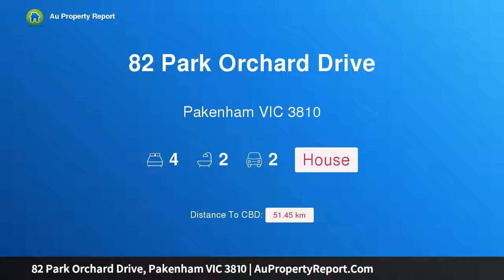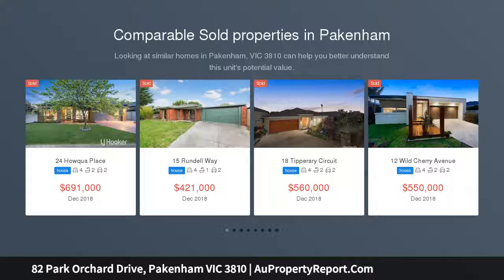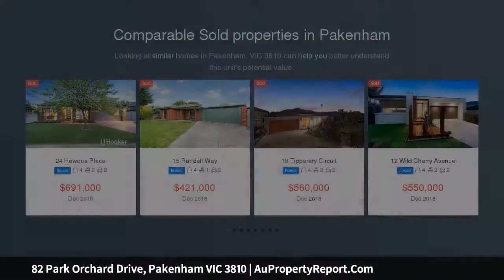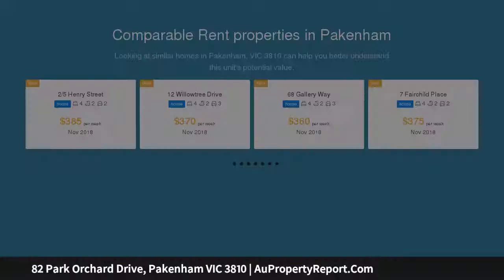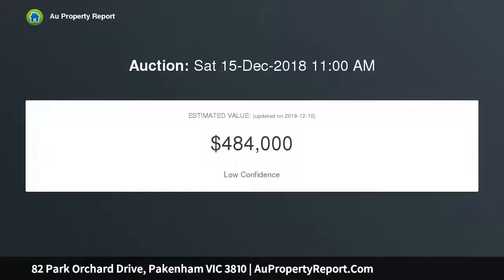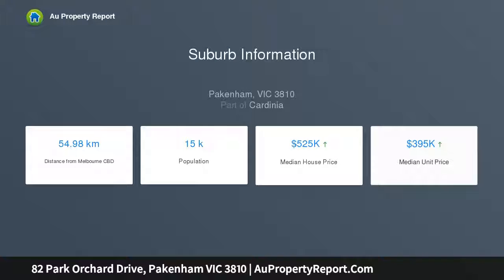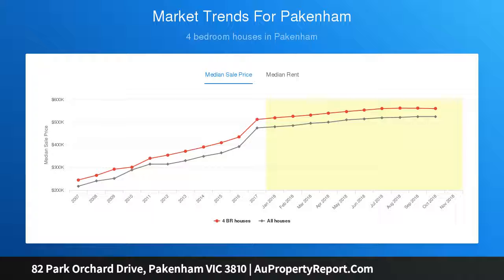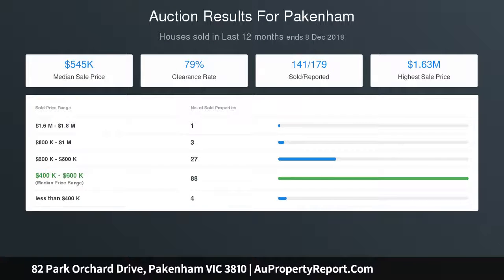82 Park Orchard Drive, Pakenham VIC 3810 | AuPropertyReport.Com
82 Park Orchard Drive, Pakenham VIC 3810
Property Type: house
Bedrooms: 4
Bathrooms: 4
Car Space: 2
Impeccably-built Brand New Custom Home!